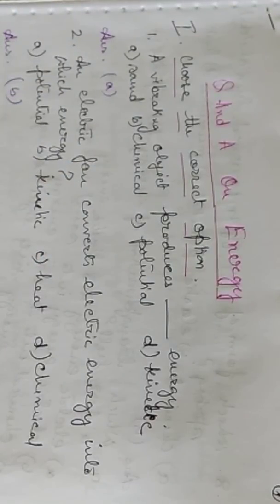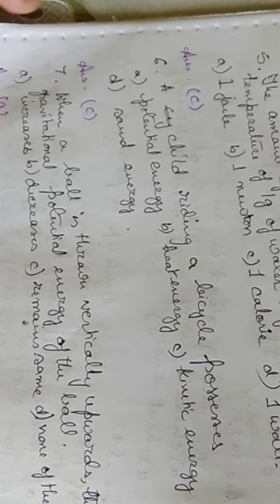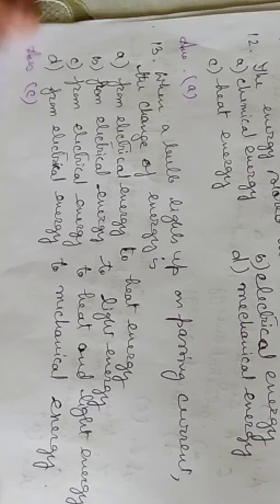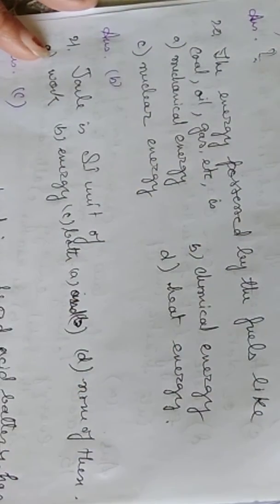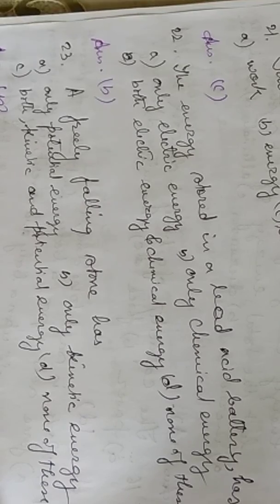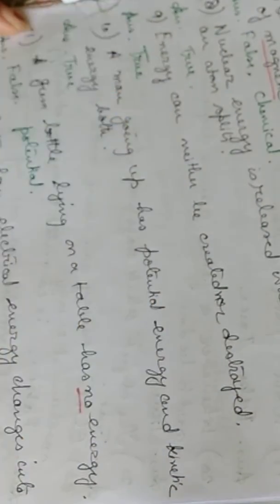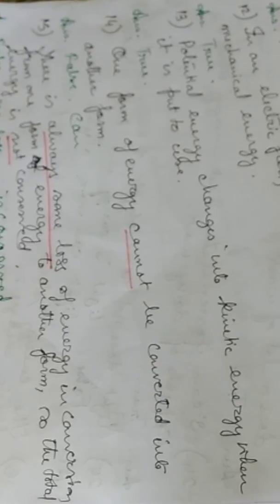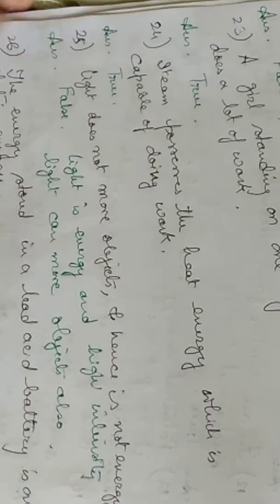Q And A On Energy, ICSE, CLASS VII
Energy, ICSE, CLASS VII